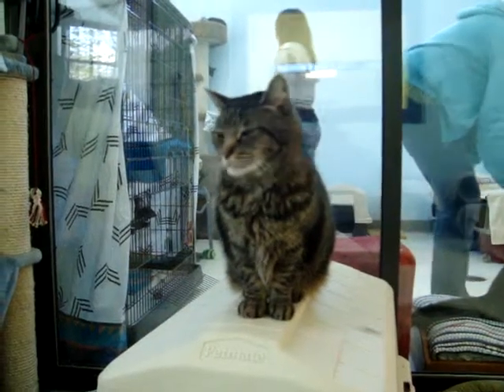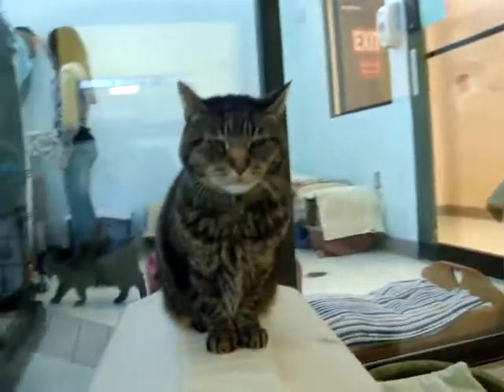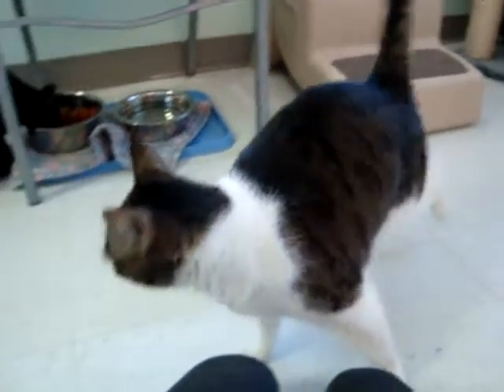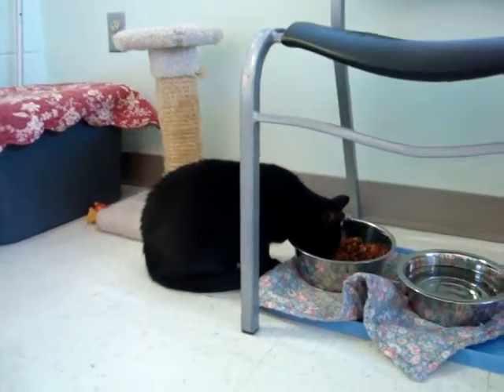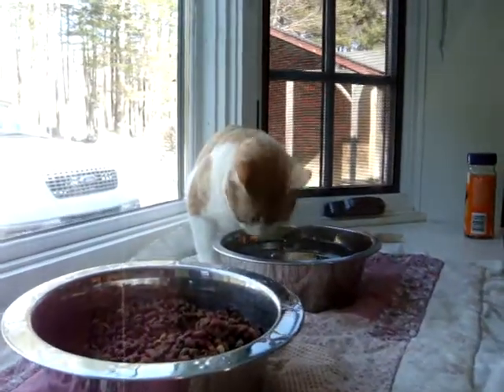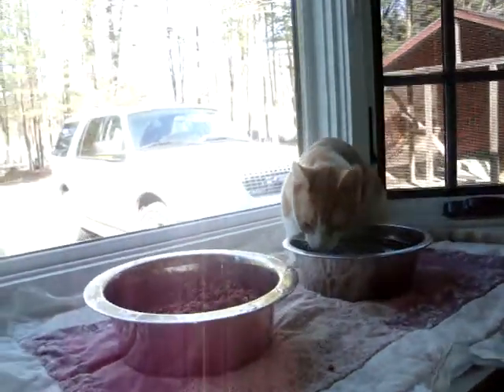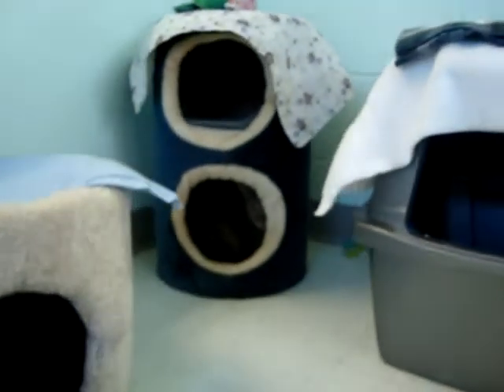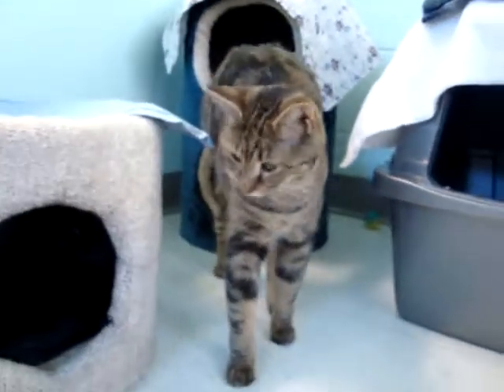AWS Community Cat Room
The Animal Welfare Society Community Cat Rooms are designed to let adoptable cats interact with each and the public.